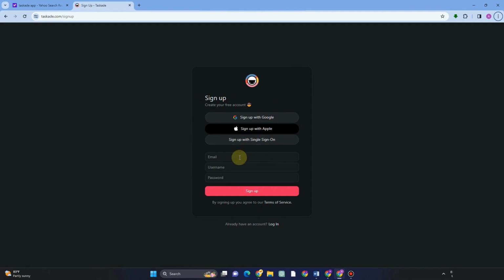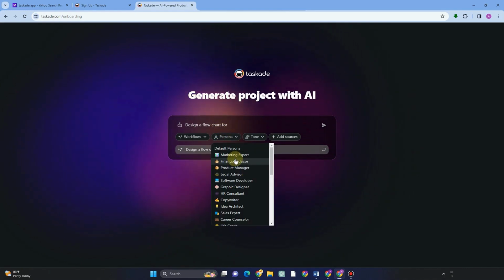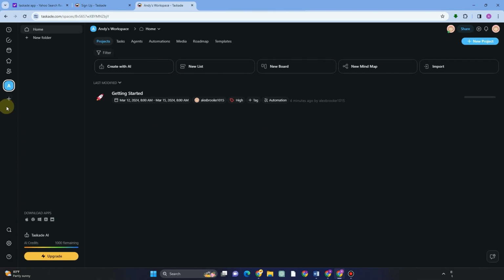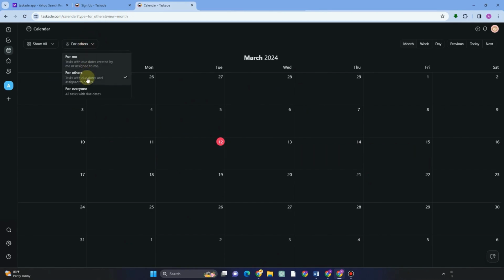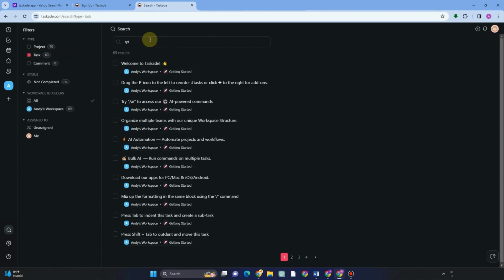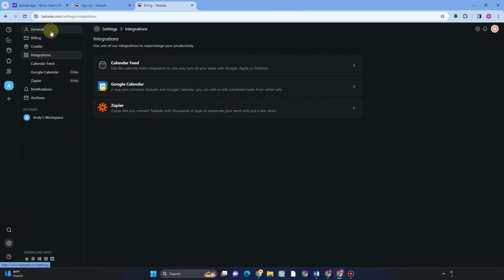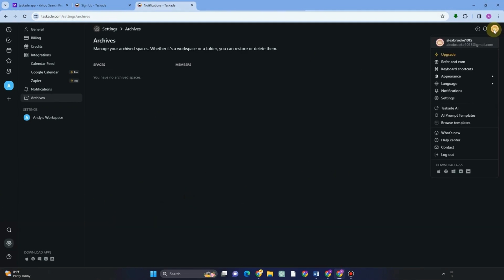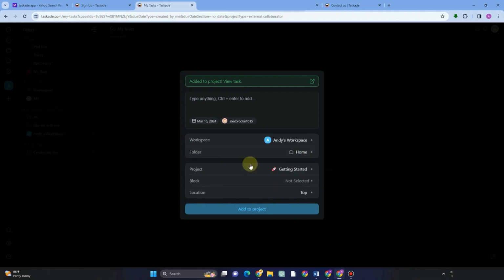How to Create Autonomous AI Agents in Taskade | Taskade Tutorial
Interested in automating workflows and boosting productivity? Taskade allows you to create autonomous AI agents that can perform tasks, manage data, and support your projects seamlessly. This tutorial will guide you through setting up and utilizing autonomous AI agents in Taskade.

In this tutorial, you'll learn:
How to access and activate the AI agents feature in Taskade.
Step-by-step instructions to configure AI agents for specific tasks and workflows.
Tips for integrating AI agents into your team’s projects to save time and improve efficiency.

Unleash the power of AI to automate tasks and streamline your work with Taskade. Follow these steps to create your first autonomous AI agent today!